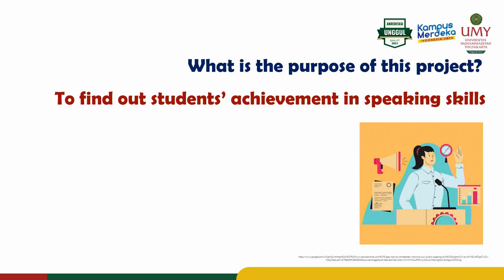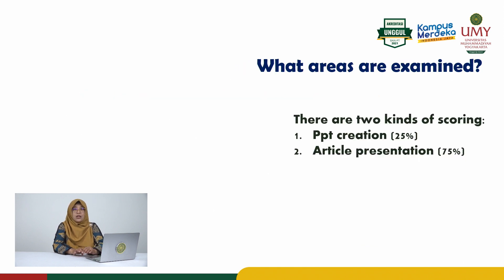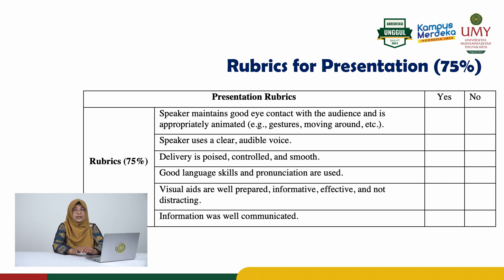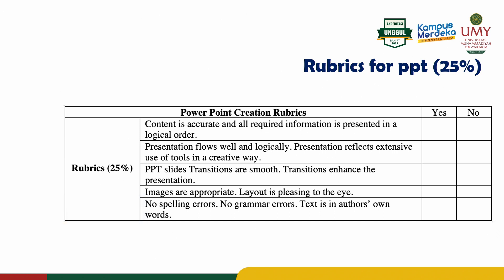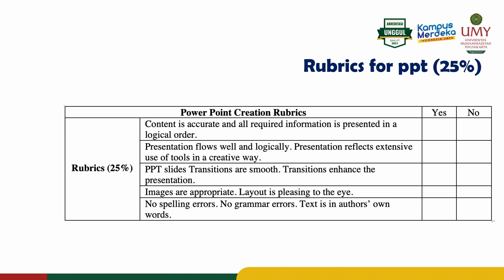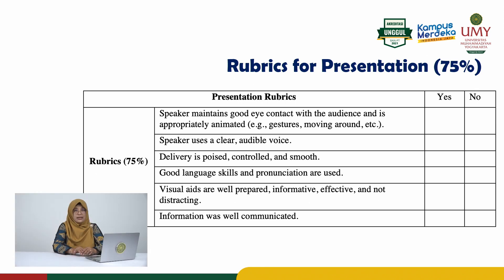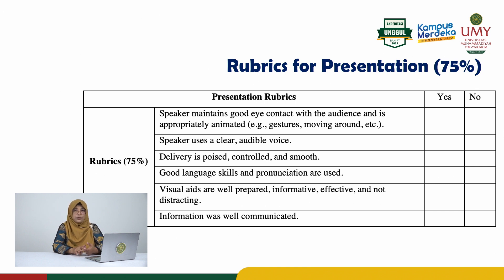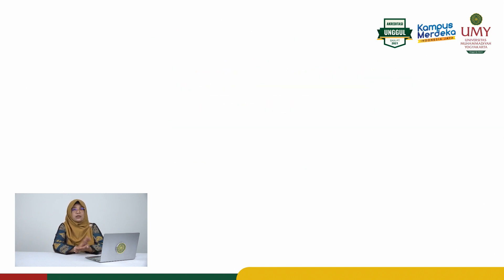Eko Purwanti, S. Pd., M. Hum., Ph. D. | Presentation Skills 1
Video MOOCs Mata Kuliah General English
Program Studi Pendidikan Bahasa Inggris | Fakultas Pendidikan Bahasa
Universitas Muhammadiyah Yogyakarta

Video ini menjelaskan mengenai tujuan dari presentation skills, kriteria penilaian dari presentation skills.